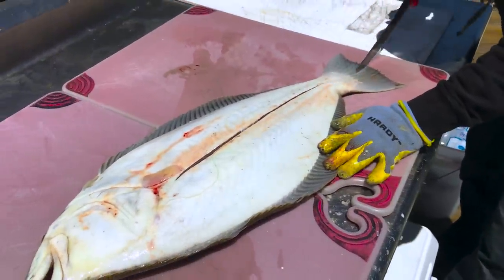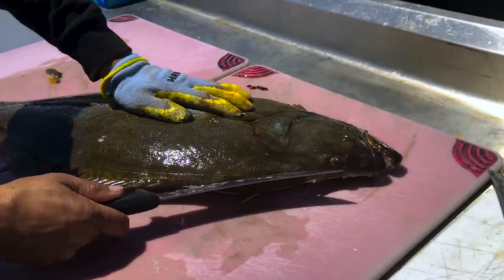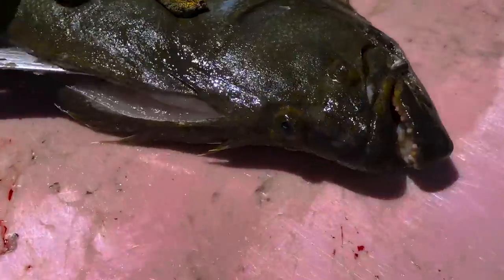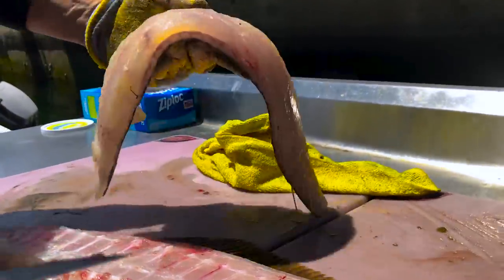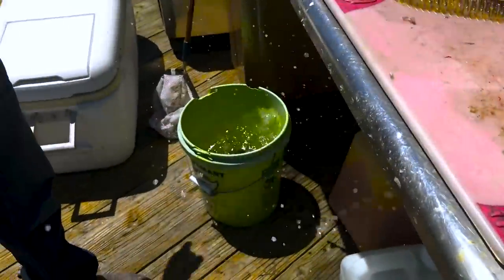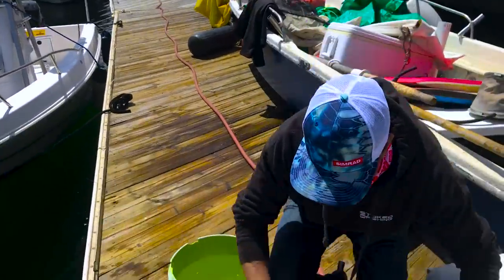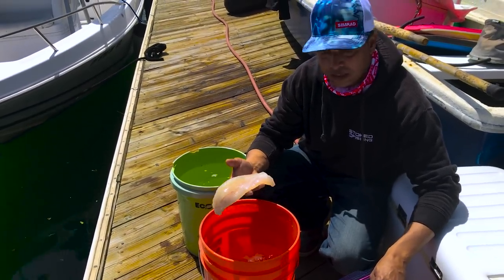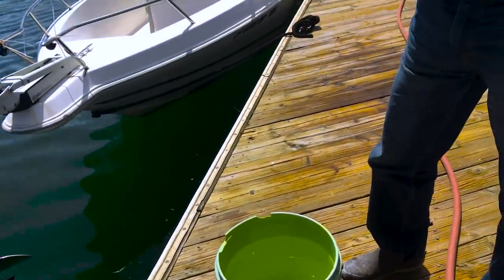How to Easily Fillet a Halibut Step-by-step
On this awesome how-to video, Andrew Pereira teaches us how to fillet a nice size Southern California Halibut he caught fishing out of long beach California. This technique on filleting fish also applies to other flatfish, including Fluke, Sole, Flounder, turbot, place, etc. He also teaches us how to store fish properly and airtight without using a vacuum sealer.

Important notes,

Make sure your fillet knife is very sharp and flexible. The larger the fish, the larger the blade long strokes and cleaner cuts.

The top fillets are always thicker. If it is your first time you may want to start with the bottom will side since there is less meat to mess up on.

Wearing gloves and using rags makes it a lot easier to grip a slippery fish.

Once you have one fillet off, the second comes off much easier.

Take your time until you are comfortable. It will get easier with practice.

Make sure fillets are dry and do not clean fish with fresh water before storing.

Fillet Knife